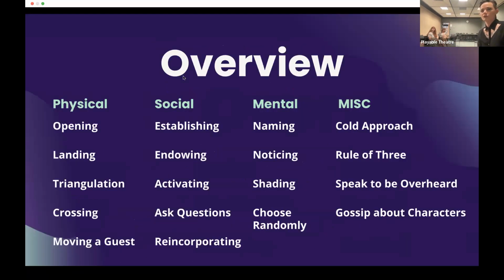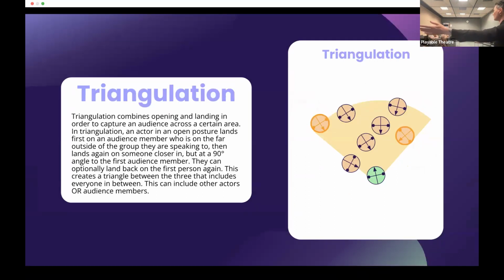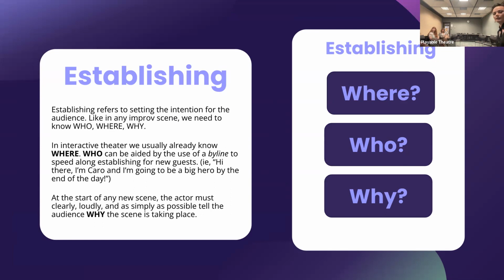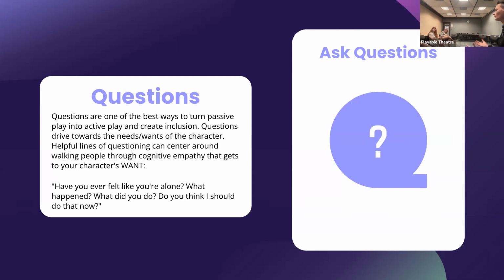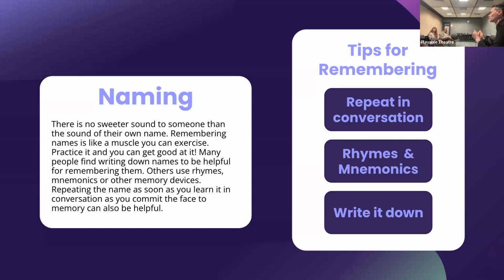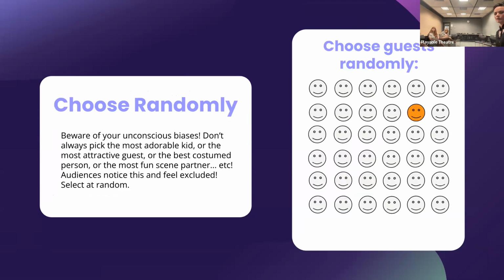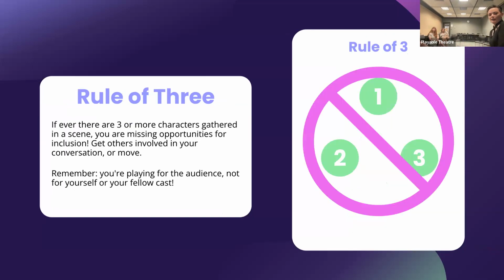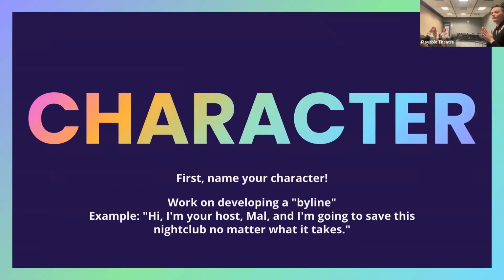Interactive Acting Part 2 (of 5)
Part 2 of our Interactive Acting Workshop Series. In this class you will: learn social, mental, and physical techniques that you can use to engage an audience, be more inclusive, and make participants feel like heroes. You will develop a character byline that helps you establish yourself with Guests, and get lots of practice with using technique in a motivated scene.